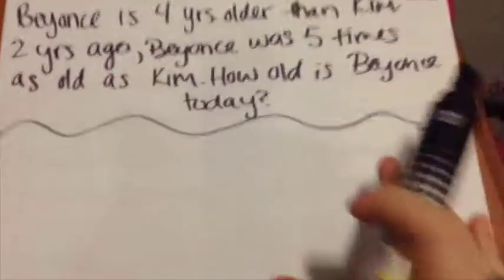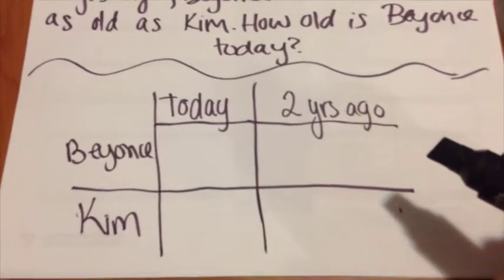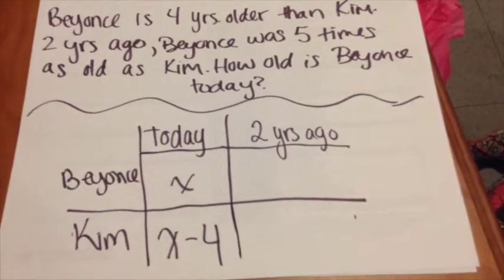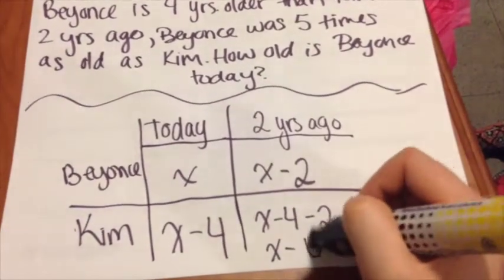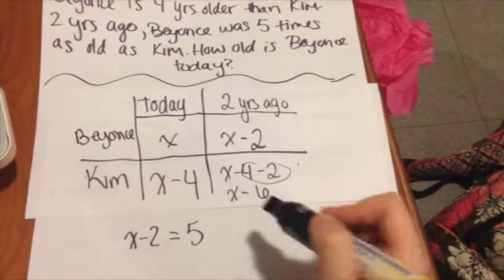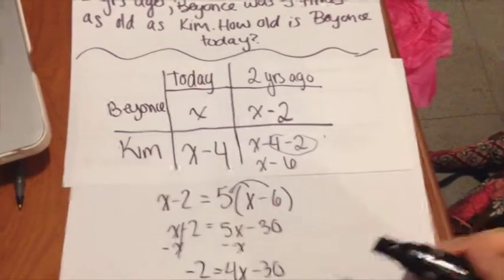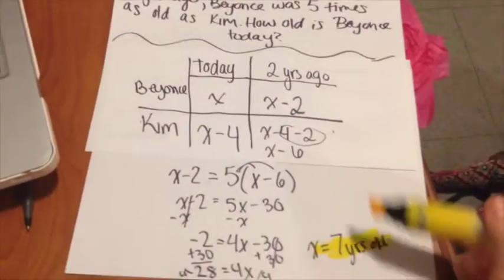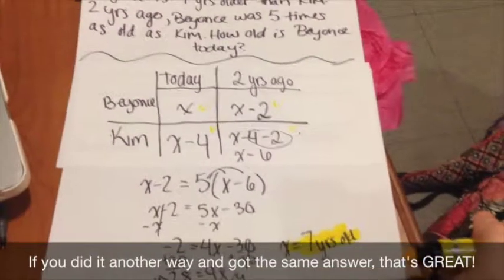Algebra Expressions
Students will be able to create algebraic expressions when given a real life word problem.